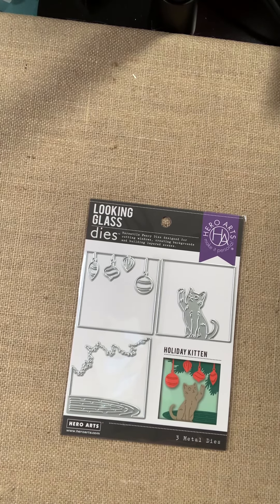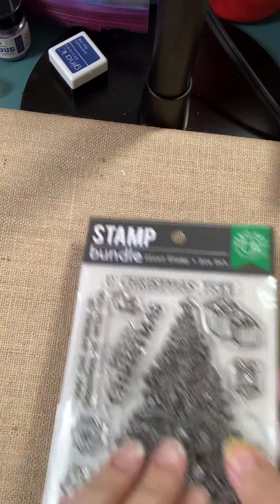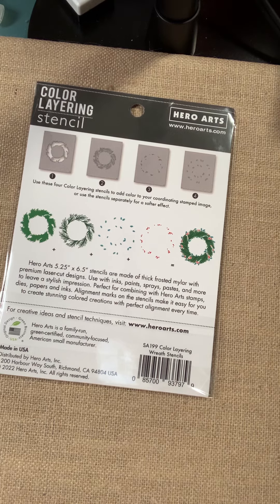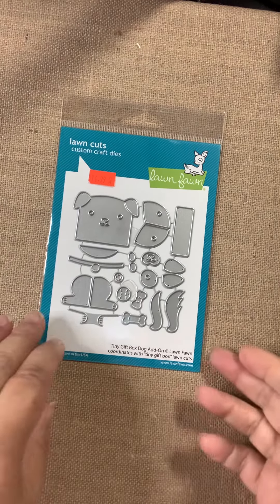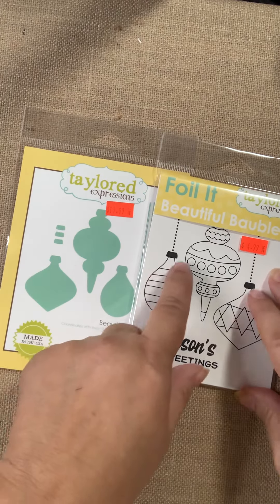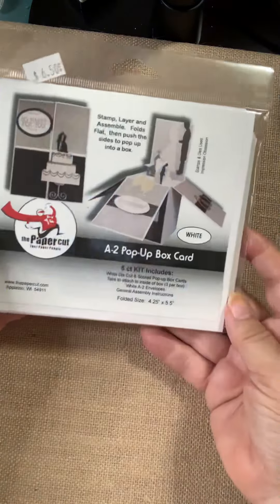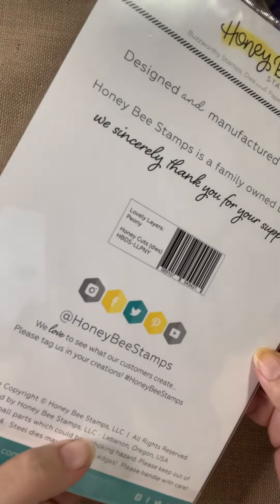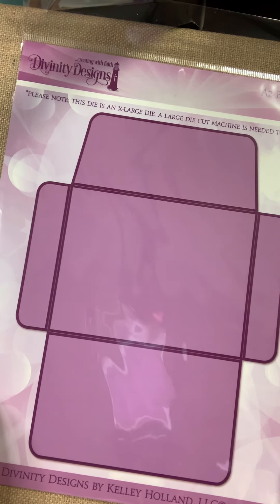New products — 8/17/22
New products from Hero Arts, Divinity Designs, Lawn Fawn, Taylored Expressions and others. Includes some holiday products.